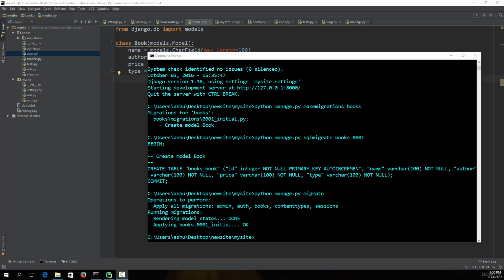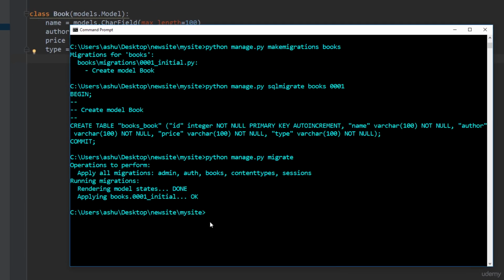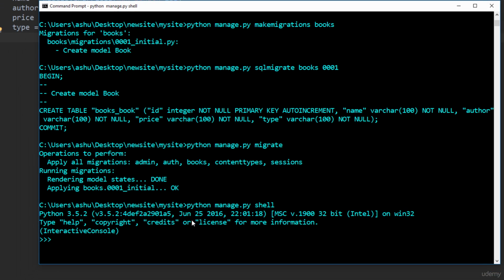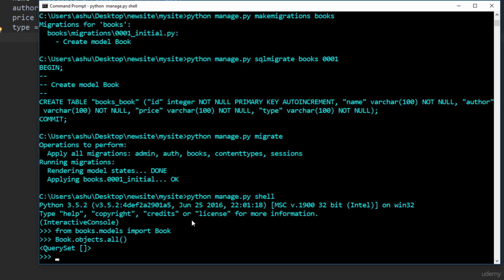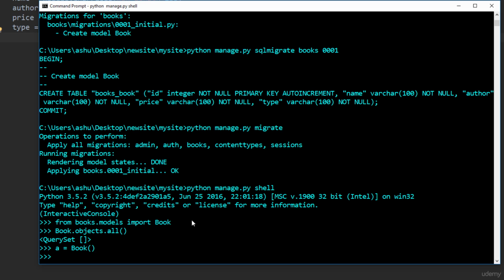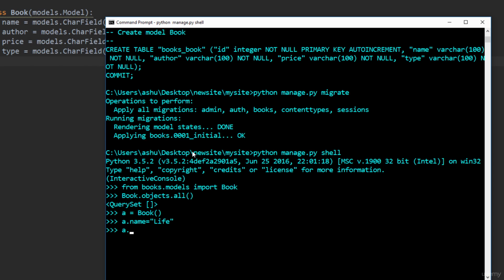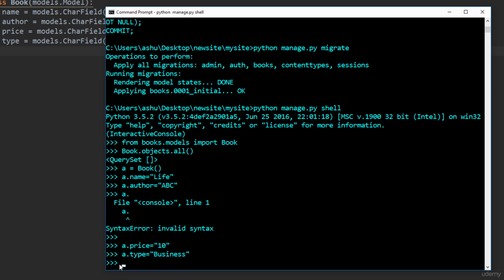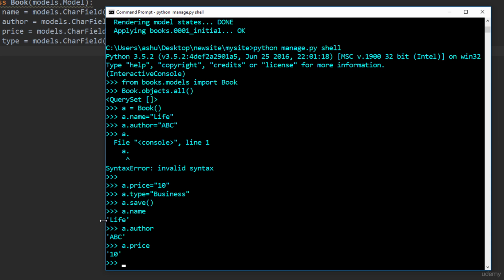Complete Python Course 143 Django 9 Adding Data to the Database Tables